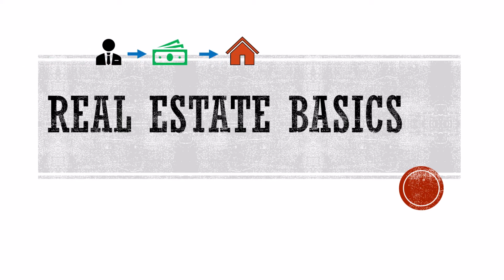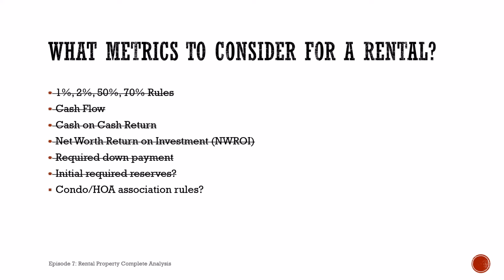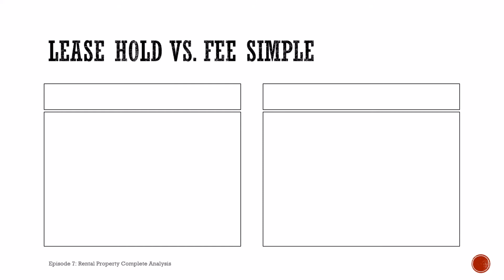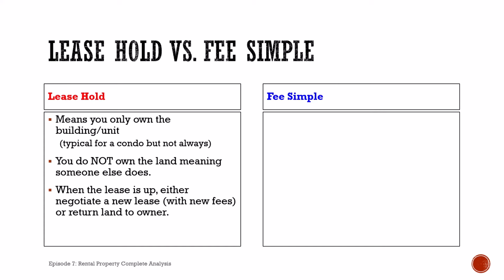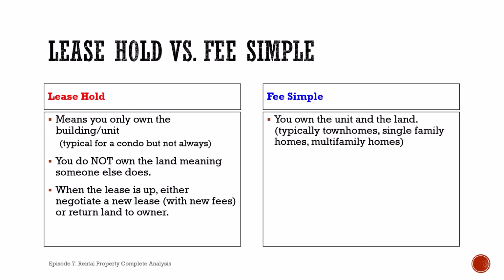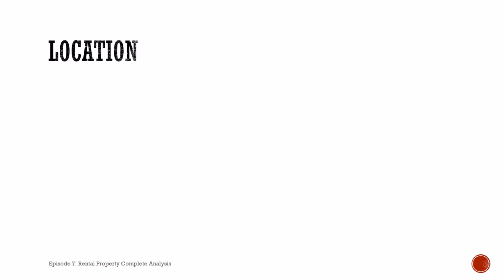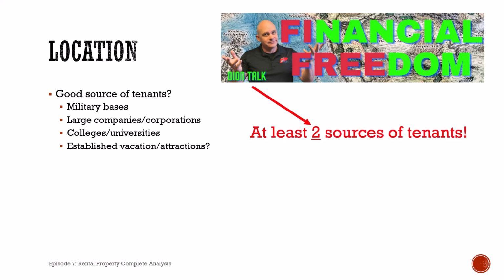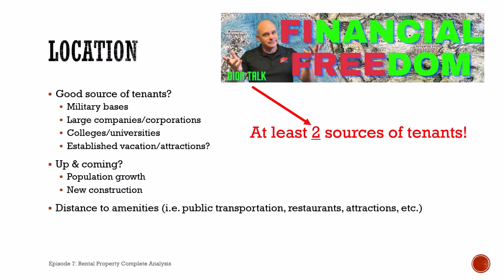Important factors (non-number) to analyze for real estate!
If you aren't careful, these metrics and factors might just sink your next real estate investment. Non-number factors such as market location, HOA Bylaws, and Township laws could have a huge impact on your rental property and cash flow. I'll explain what  you should watch out for before you purchase your next rental property. We'll even cover what an expert (Dion Talk) in this game sticks to when it comes to rental location.

My name is Andrew and I'm here to explain the basics of real estate. I'm a submarine veteran, Engineer, excel wizard/nerd, and a fellow real estate investor. The goal of this channel is to break down everything you need to know regarding real estate investing into simple concepts. I'll provide plenty of actual examples along way. I'll also be releasing my own excel spreadsheets that you can download from time to time. Even if I help just one person understand a real estate investing concept, I'll consider that a victory!

🏠 Recommended Real Estate Books
►The House Hacking Strategy
►The Book on Rental Property Investing
►Buy, Rehab, Rent, Refinance, Repeat
►Long-Distance Real Estate Investing
►The Book on Investing In Real Estate with No (and Low) Money Down
►The Book on Tax Strategies for the Savvy Real Estate Investor
►The Book on Advanced Tax Strategies
►The Book on Managing Rental Properties

🏠 Excellent Real Estate YouTube Channels